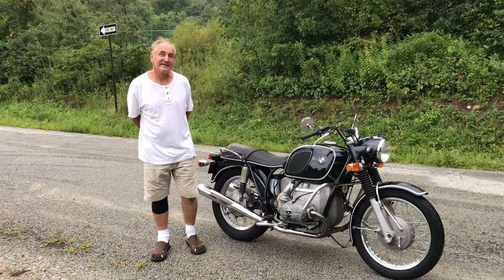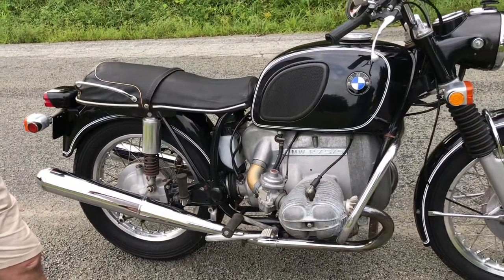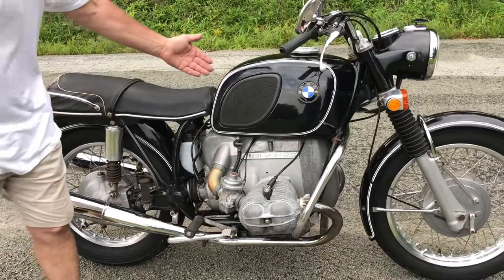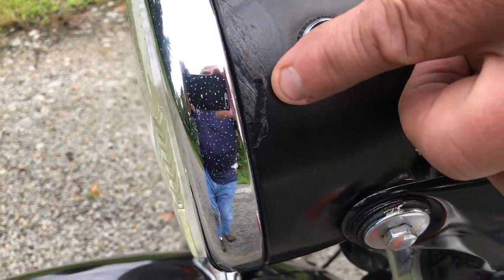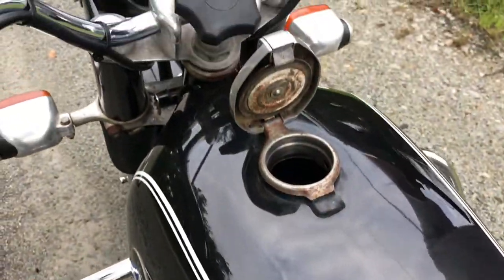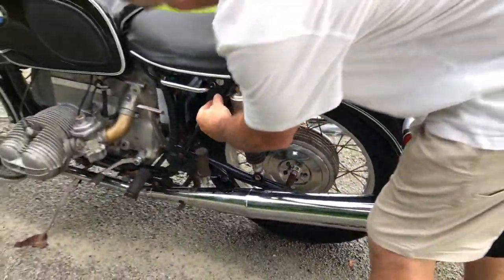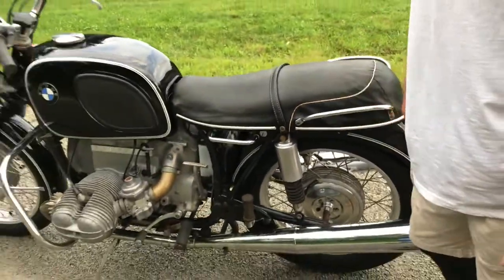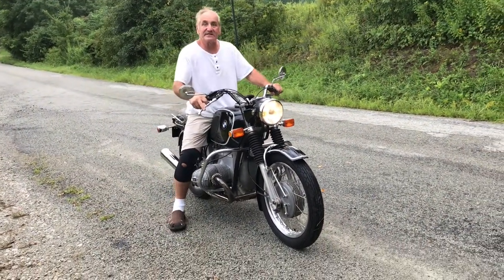1971 BMW R75/5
Nice original /5 with only 17K miles.